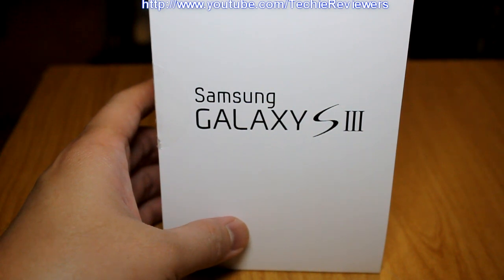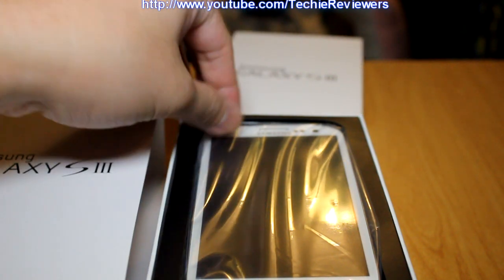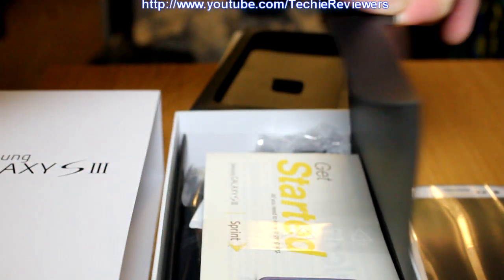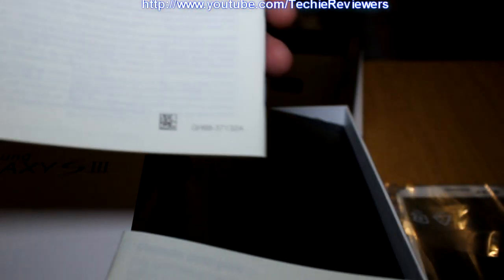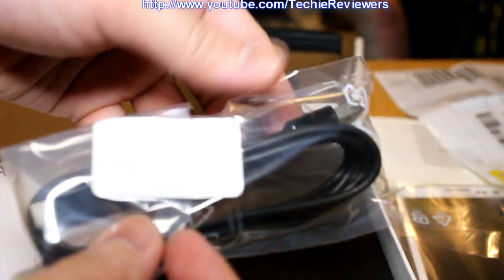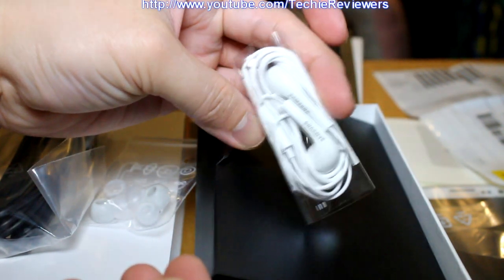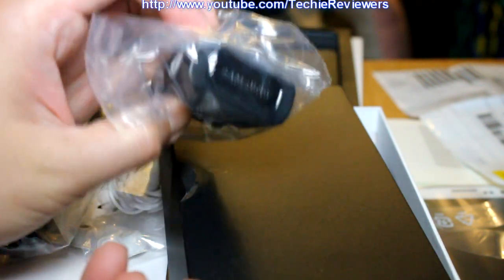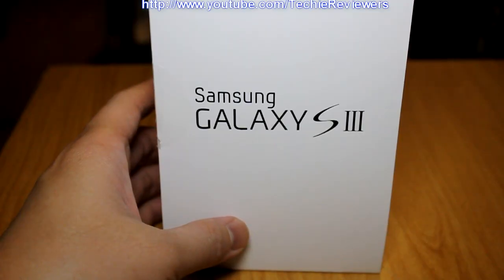Samsung Galaxy S III SPH-L710 16GB Marble White Unboxing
I really love this phone, but the overall slowness of 3G speeds and lack of 4G LTE (Sprint) in my area makes the phone not reach it's true potential.  However multiple carriers have this phone, so you may have better speeds than I do.  With that being said, the Samsung Galaxy S3 is still a great phone.

Here are the things I like about the phone:

* The phone is a nice size, it's pretty light
* The processor is one of the fastest US released Android phone, and it comes with 2 GB of RAM.
* I played around with the camera and video camera and the quality is great in my opinion. (I'll post some pics or a video later.)
* The ICS 4.0 is really snappy and it opens up applications quickly. It now has Jelly Bean OS
* It comes with Google Wallet. I signed up and got a free $10 to use. (I'm going to McDonald's to test it out!)
* I've only use the S Voice application a few times, but it seems to be just like Siri on my wife's iPhone 4S.
* It comes with a micro SD slot in case more space is needed to save pictures, videos, etc.
* You can change out the battery if needed.
* Battery life last twice as long compared to my HTC EVO 4G.
* The OS seems pretty stable as I encountered no freezes. (Older androids tended to freeze once in awhile)

Now for some cons:

* This is carrier related and not the phone itself, but the 4G LTE is not all in all areas so be sure to check your carrier if internet speeds is a deciding factor in purchasing this phone. If not you'll be stuck with 3G speeds. 3G is like slow dial up in my area! (Sprint Network)
* The phone is so nice, that I baby it all the time!

So I love the phone, I just wish that Sprint would roll out 4G LTE faster. If you're in an area with 4G LTE, I say this is a great phone to have.